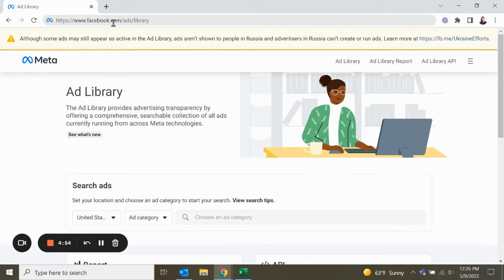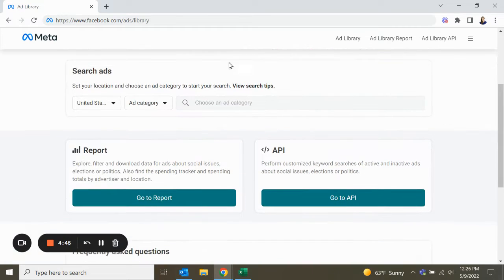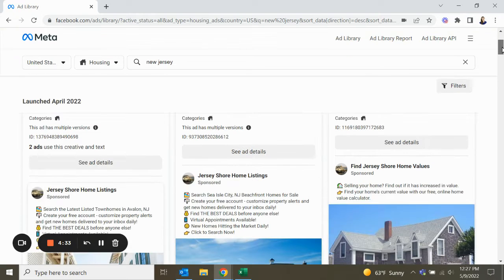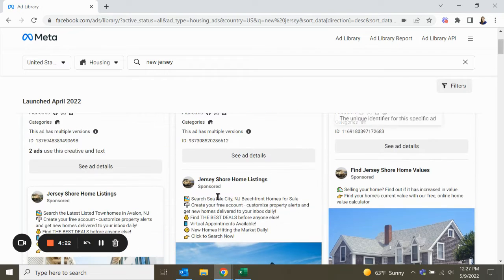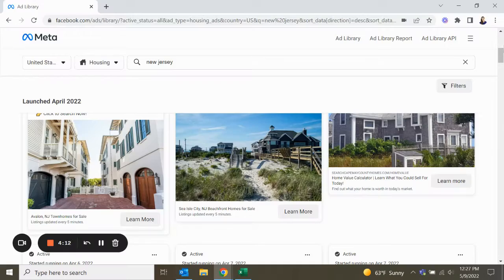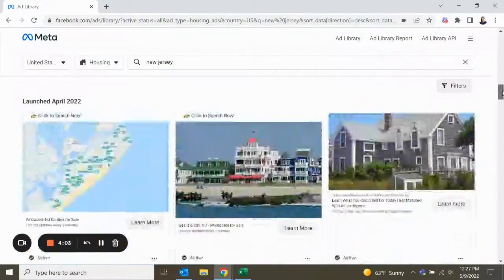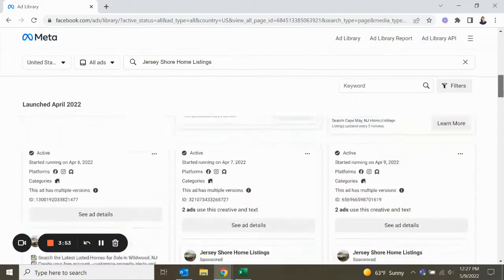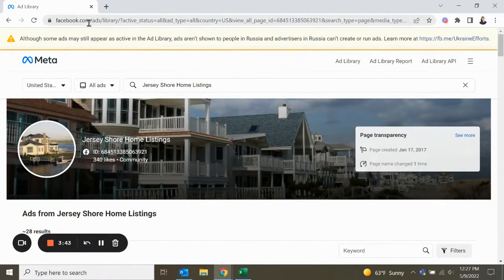See Other Company's Ads on Facebook